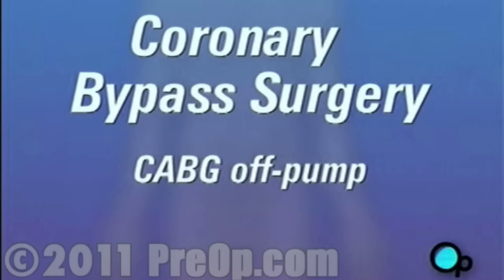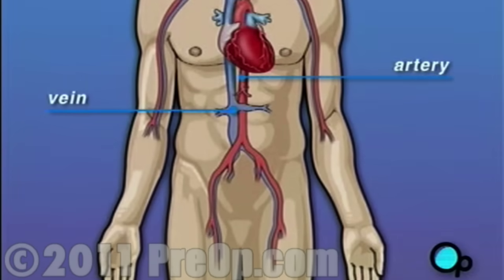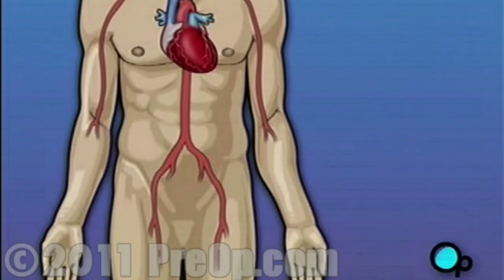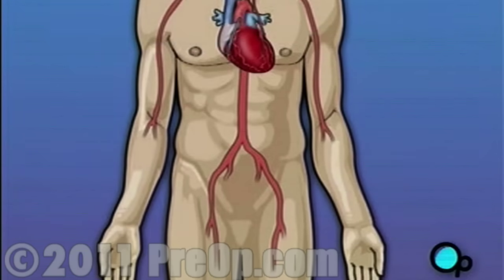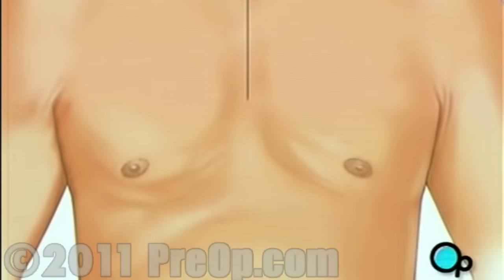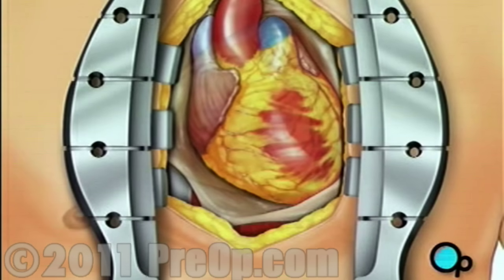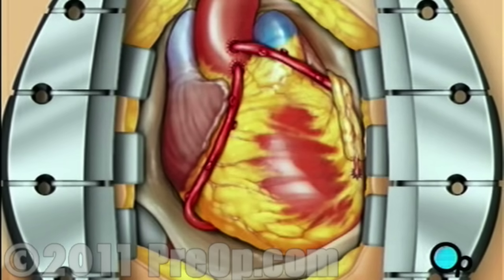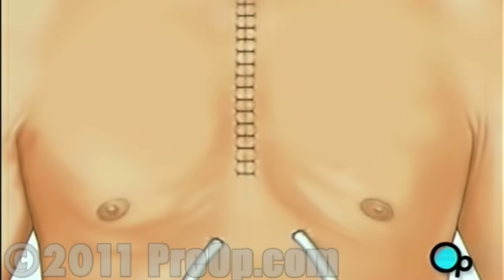Heart -Coronary Artery Bypass Graft (CABG off-pump) PreOp® Patient Education HD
In the operating room, a nurse will begin preparation by clipping or shaving the chest area and the part of the body from which the graft vessel or vessels will be removed.
Your doctor will carefully divide the breast bone ...
... and a special instrument called a retractor will be used to hold the chest open.
Pulling the pericardium back will reveal the beating heart.
Next, the surgeon will gently rotate the heart to the right in order to allow access to the heartâ??s underside.
Using veins taken from another part of your body, the team will begin to build new paths for blood â?? bypassing the blocked areas of the old artery or arteries. The team will attach as many new veins as needed to the underside of the heart.
Then, the doctor will gently rotate the heart back to its normal position.
To complete the bypass graft procedure, your doctor attaches the ends of the new veins on either side of the diseased area or areas of the old coronary artery. Blood can now flow freely â?? avoiding the clogged areas that had caused your symptoms.
Your doctor will position two special drainage tubes in the chest cavity.
These tubes prevent fluid from building up around the heart during the healing process.
The breast bone is then closed with metal wire ...
... and the remaining tissue is closed with sutures.